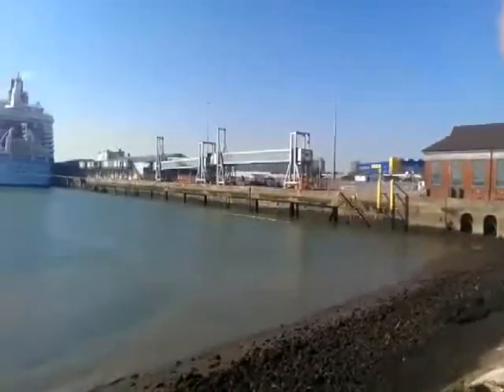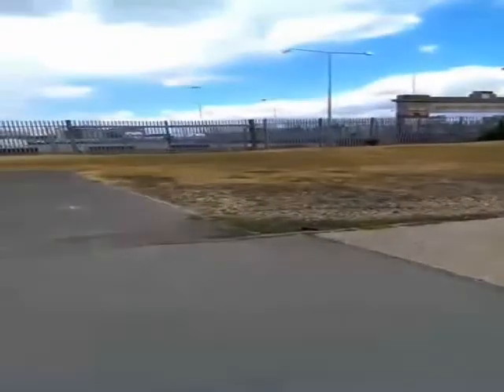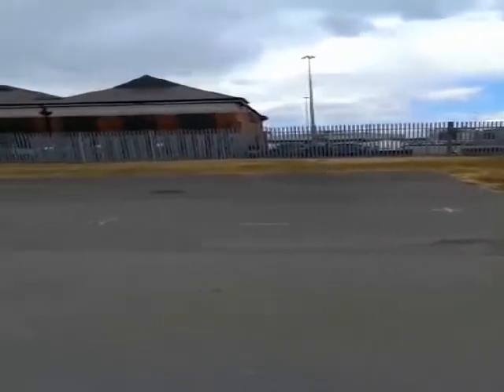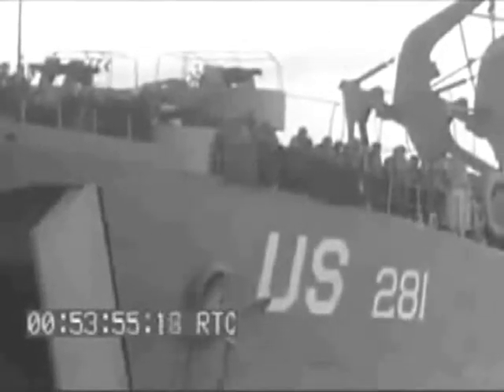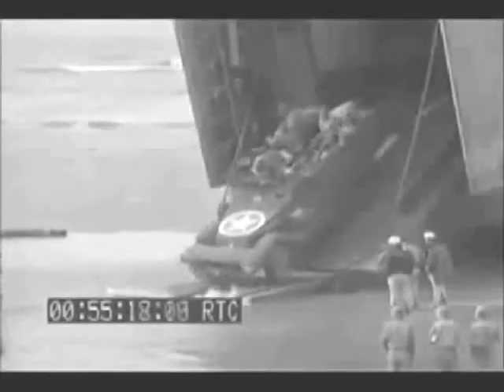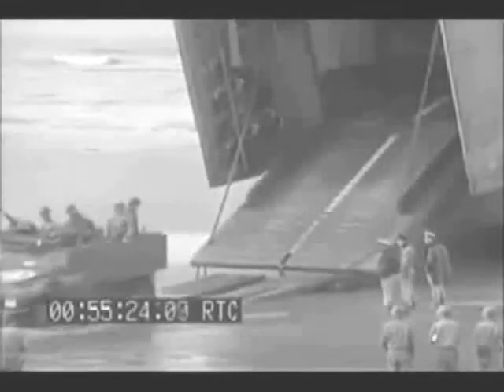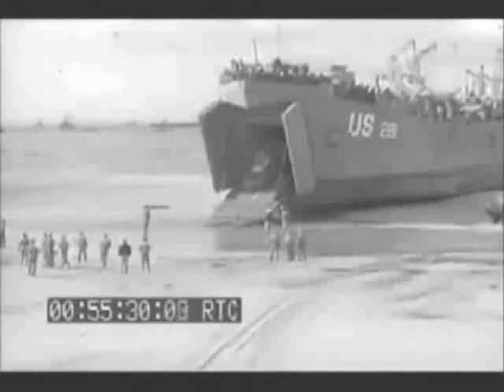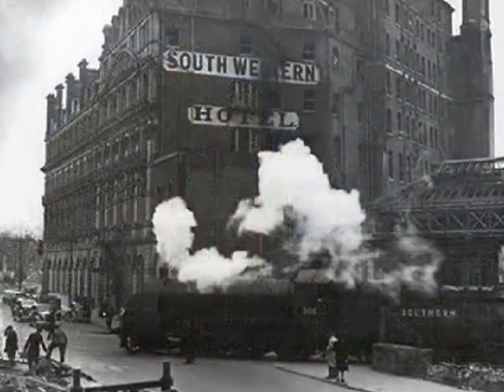OPERATION NEPTUNE: LANDING SHIP TANK LST - LARGE SLOW TARGET - EMBARKATION HARD S1 - SOUTHAMPTON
They could steam up onto a beach, open their bow doors, deploy a short ramp, and deposit wheeled or tracked vehicles directly onto the sand. Operational commanders found them useful for other types of missions as well, from transporting personnel and vehicles to providing floating stowage.

The problem was there were simply not enough of them. Despite America’s astonishing industrial productivity, circumstances conspired to create a shortage of these essential vessels at a critical moment in the war.

SOURCE: The unloved, unlovely, yet indispensable LST By Craig L. Symonds, World War II Magazine